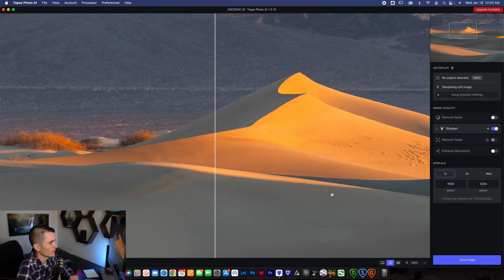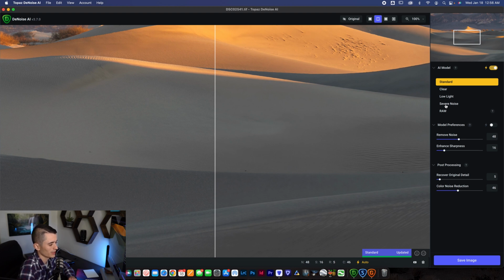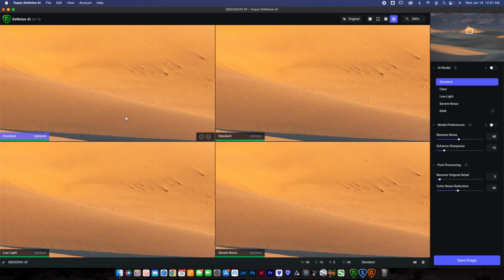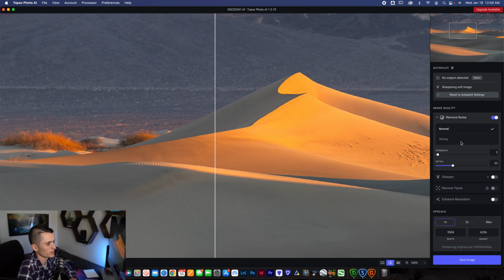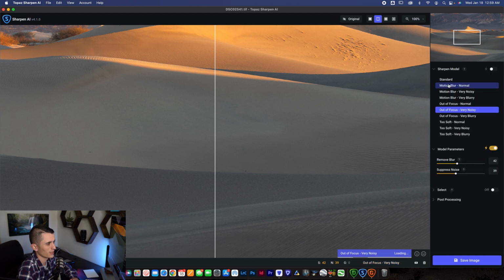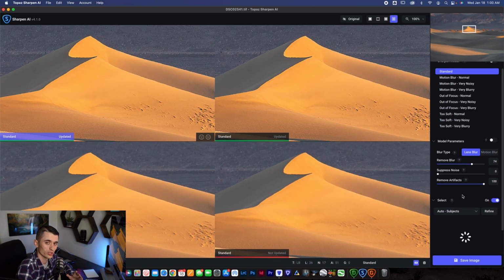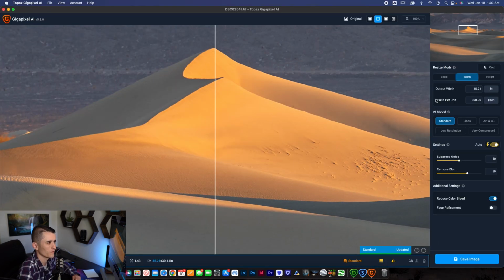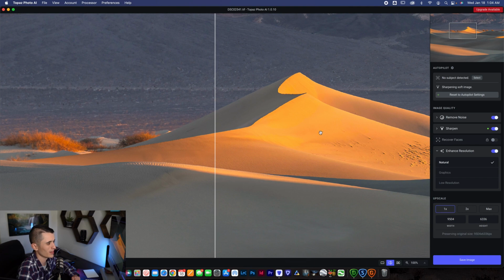Topaz Photo AI vs. Topaz DeNoise/Sharpen/Gigapixel - Which One Should You Buy?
Before you purchase Topaz Photo AI, you'll want to watch this video! I've been using the Topaz software for a while now, and I thought that Topaz Photo AI was the absolute best software for noise reduction, resizing, and sharpening. After running into a few issues, I went back to some of the older software, and found that I had much better results.

In this video, I share my findings, and recommend which software you should buy depending on the kind of photographer or photo editor you are.